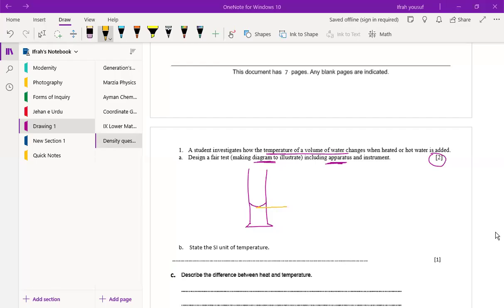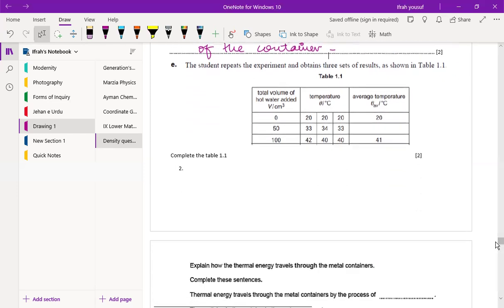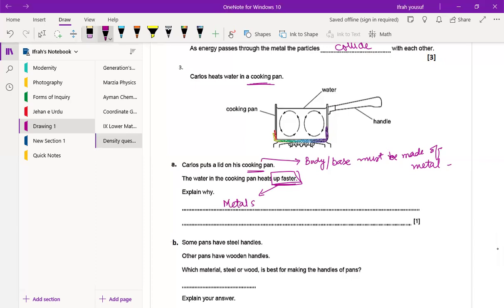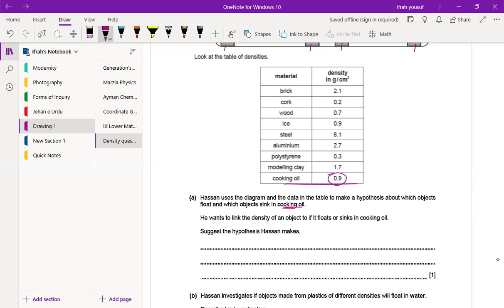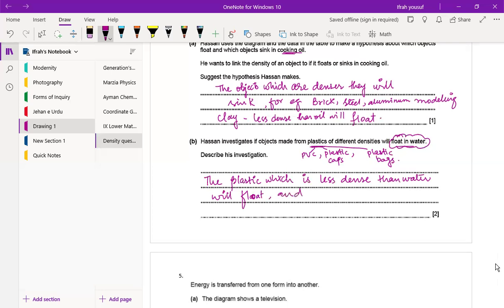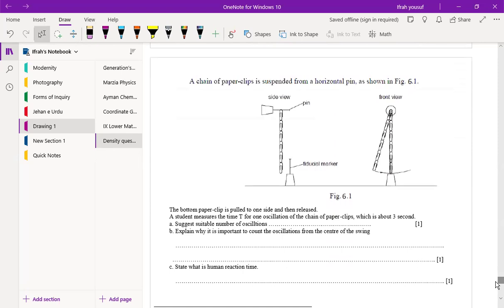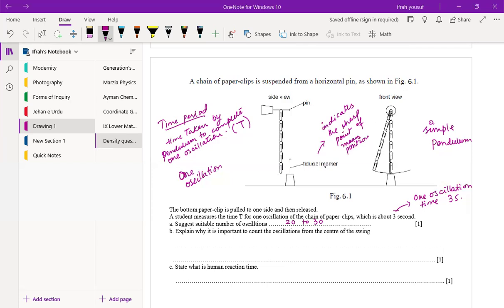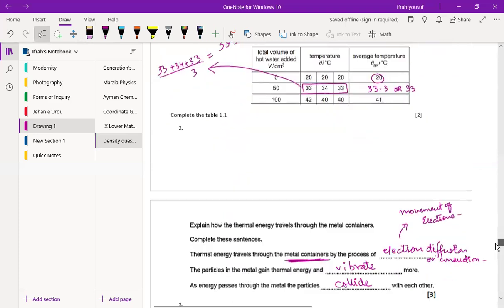Basics Understanding of density, heat and temperature, Energy changes and Simple Pendulum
This lecture consists simple pendulum, energy transfer calculation, heat conduction in cooking pans, basic understaning of lower secondary sciences physics questions.